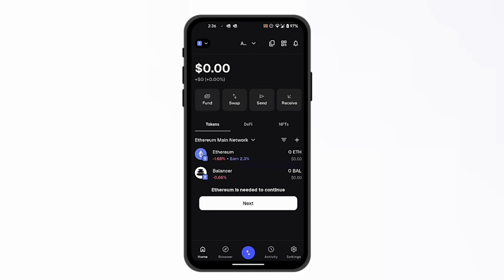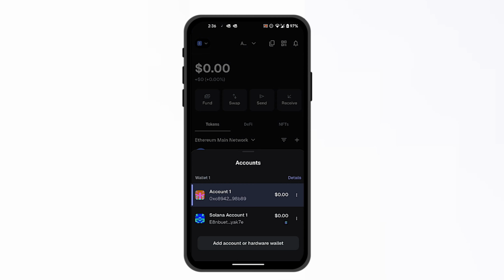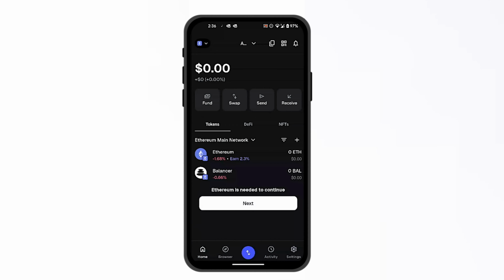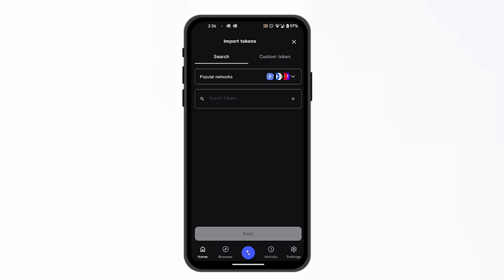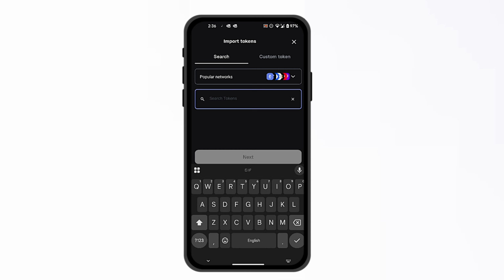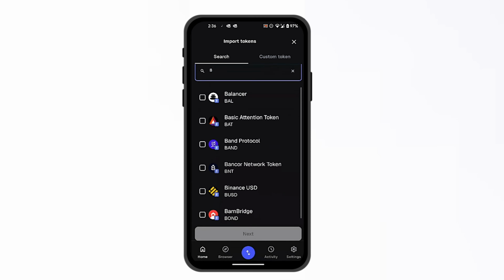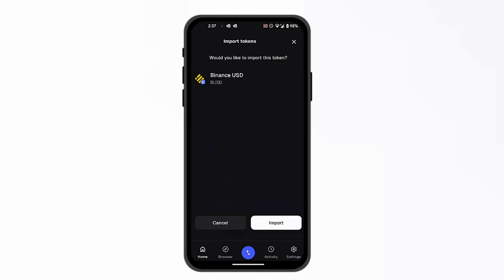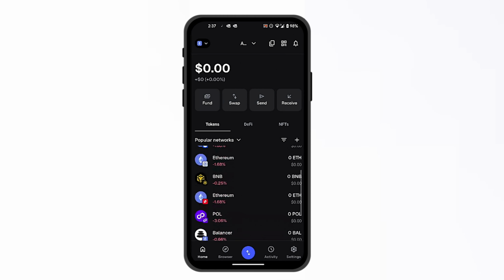How to Add Tokens to MetaMask (Import Your Tokens) - Beginner Tutorial 2026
How to Add Tokens to MetaMask (Import Your Tokens)

In this video, I show you how to add tokens to MetaMask (Import Your Tokens) step by step so you can easily see all your crypto assets in one place. Whether you’re trying to add ERC20 tokens, import tokens into your MetaMask wallet, or even add custom tokens on mobile, I’ll guide you through the whole process. By the end of this tutorial, you’ll understand how to import tokens on MetaMask safely, how to add new tokens that don’t appear automatically, and how to manage your wallet more effectively. This will help you avoid confusion and make sure all your coins are visible and accessible when you need them.

Chapters:
00:00 Introduction
00:10 How to Add Tokens to MetaMask (Import Your Tokens)